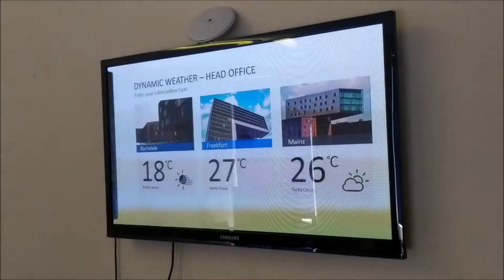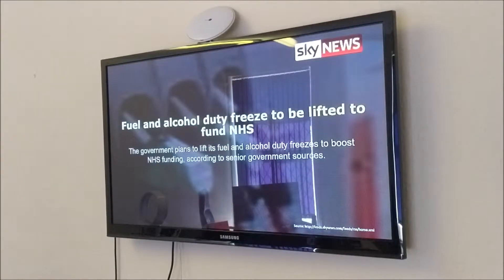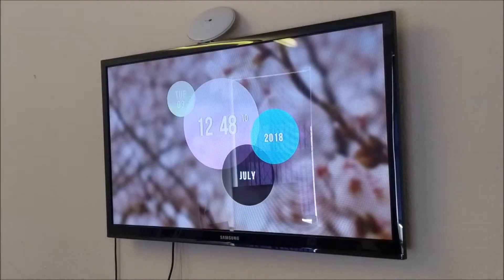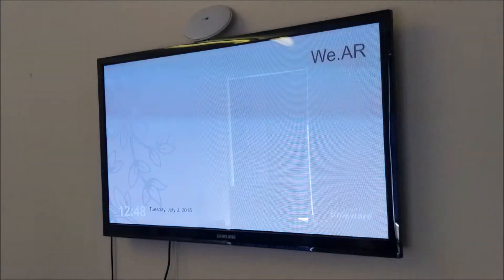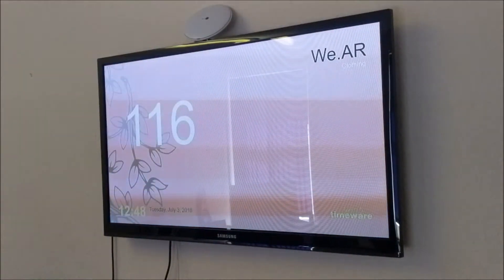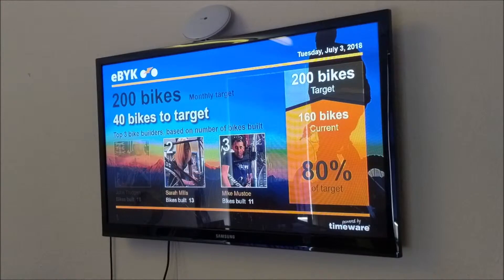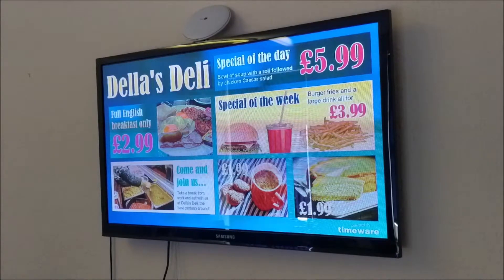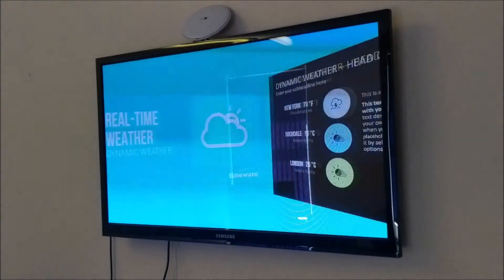IDS 2 0 Overview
timeware, ids overview